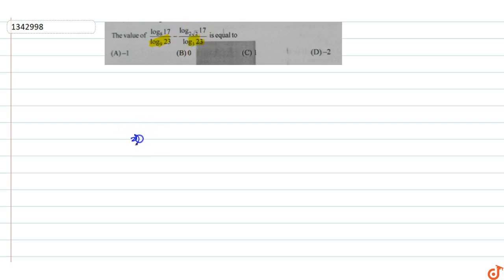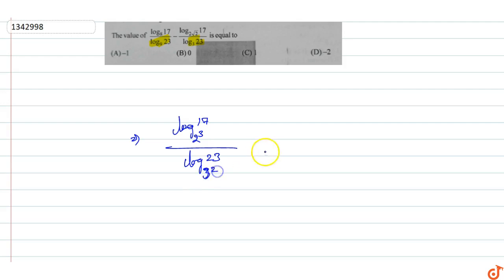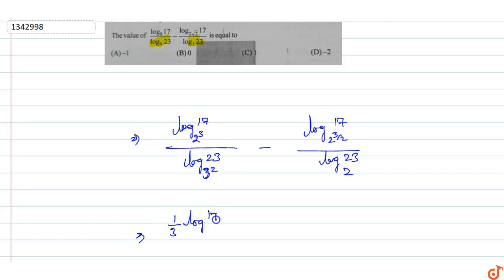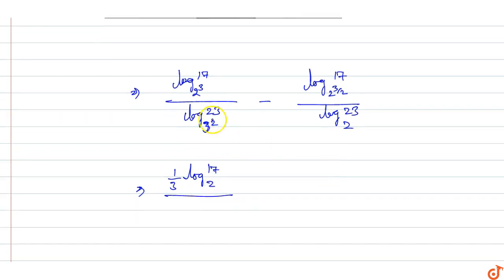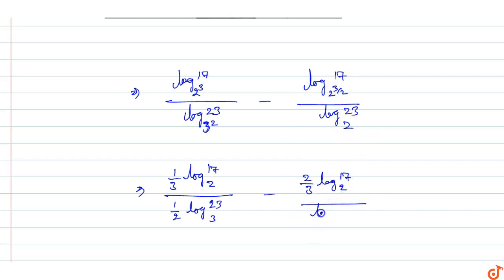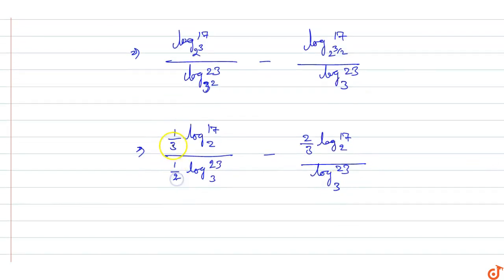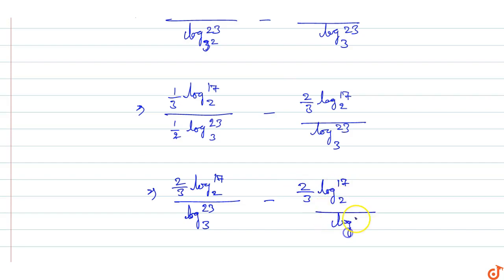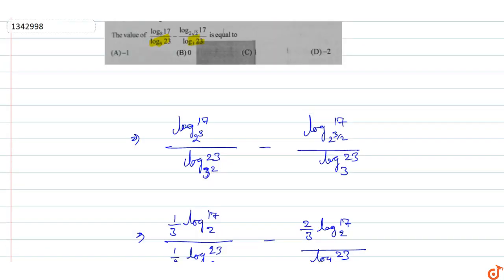The value of `log_(8)17/(log_(9)23)-log_(2sqrt2)17/(log_(3)23)` is equal to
To ask Unlimited Maths doubts download Doubtnut The value of `log_(8)17/(log_(9)23)-log_(2sqrt2)17/(log_(3)23)` is equal to